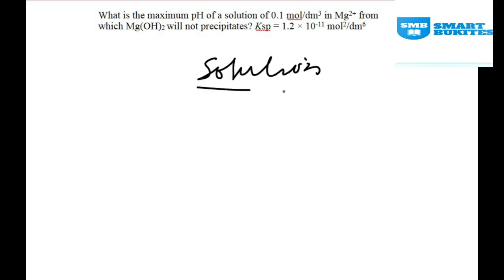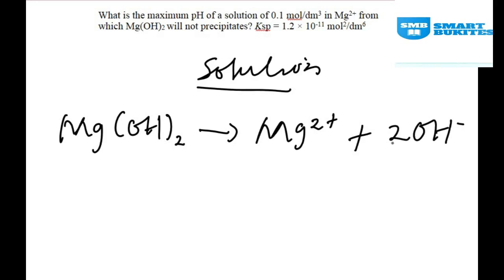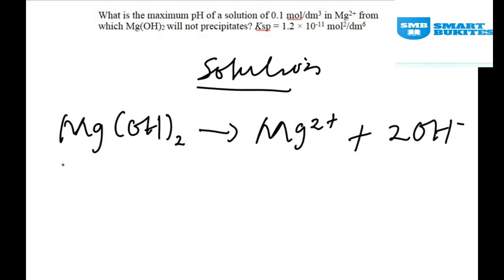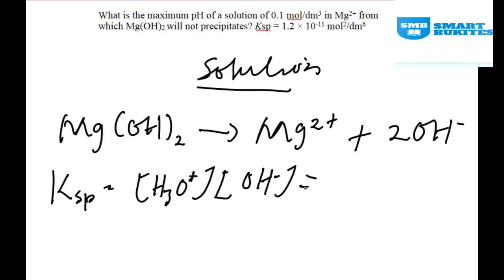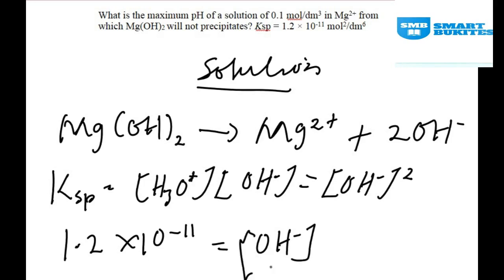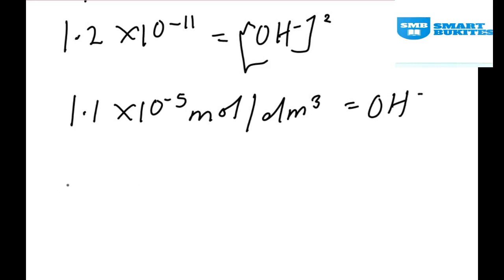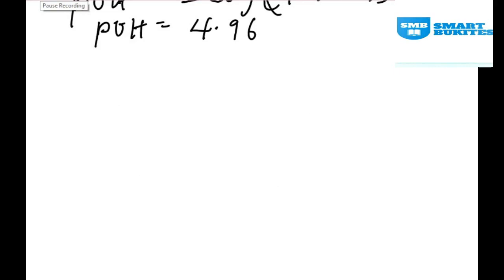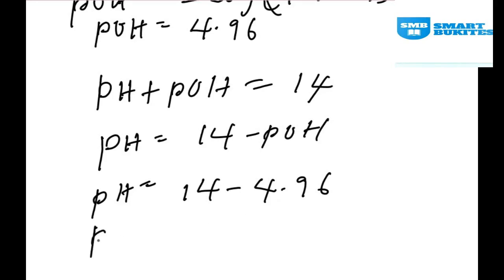IONIC EQUILIBRIA: How to find pH from a base solution